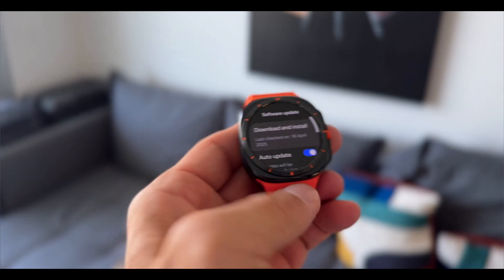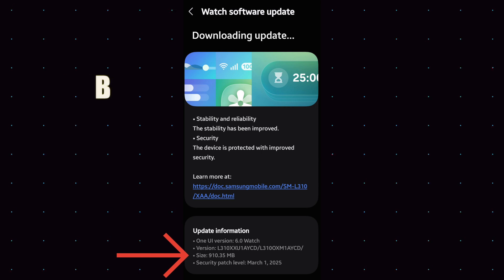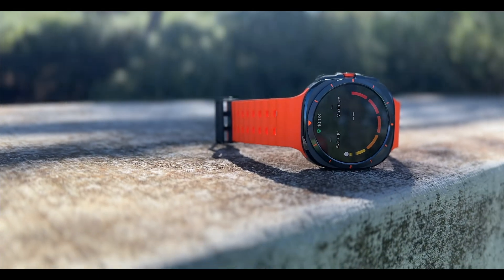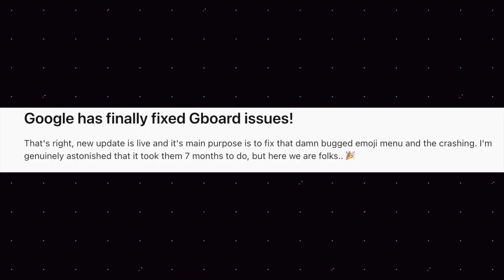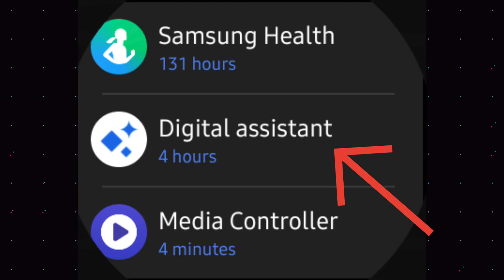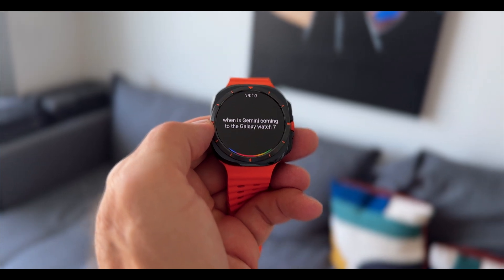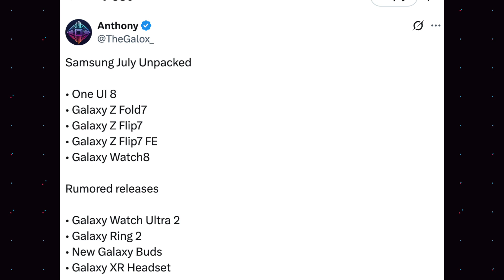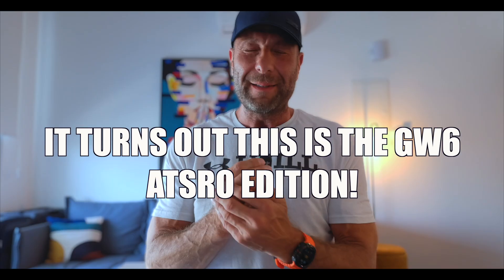NEW UPDATE for Galaxy Watch 7 (Ultra) - One UI 7 Watch Leak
A new update for the Galaxy Watch 7 & Galaxy Watch 7 Ultra is out now. However, a new leak for the release of One UI 7 has surfaced simultaneously. The Galaxy Watch 7 update is not the same as the Galaxy Watch 7 Ultra update.